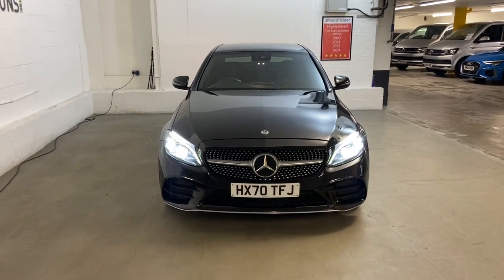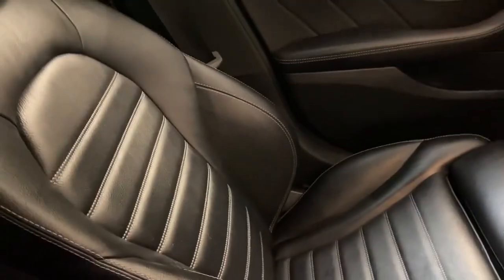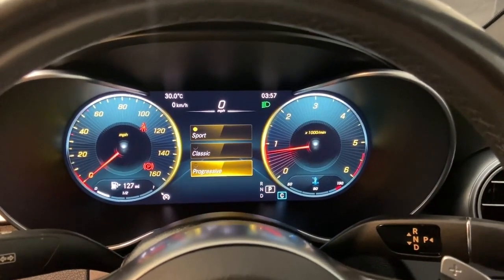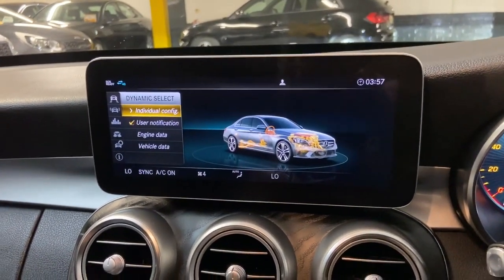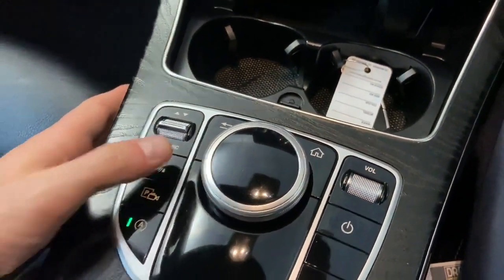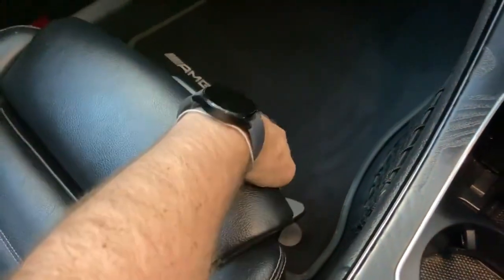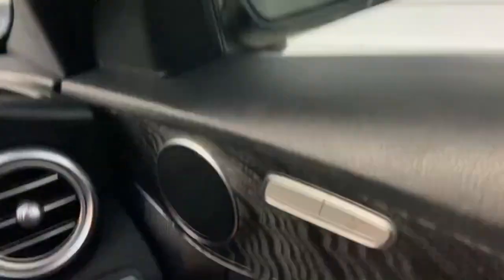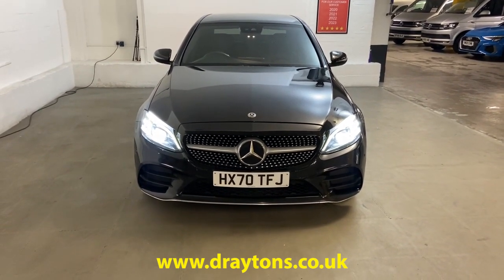Mercedes-Benz C Class 2.0 C220d AMG Line G-Tronic+ Euro 6 (s/s) 4dr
HX70 TFJ